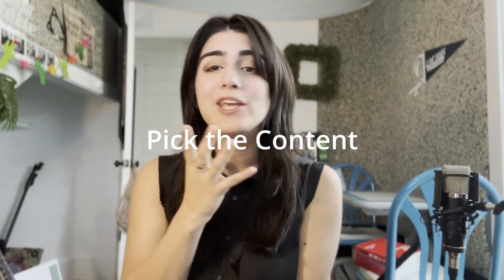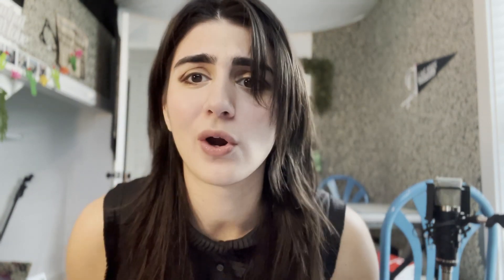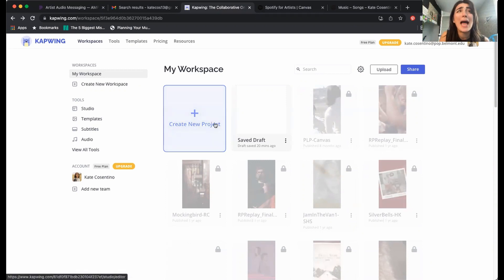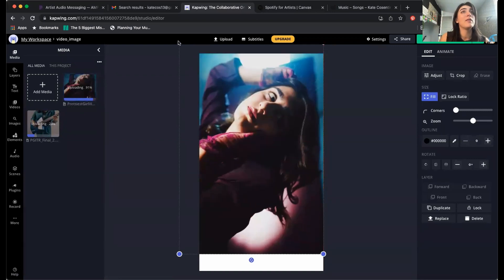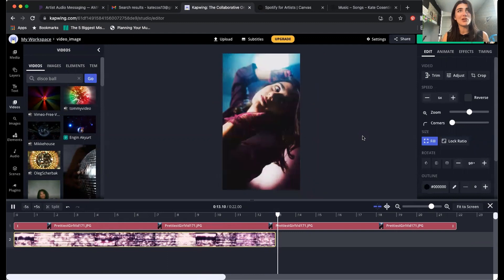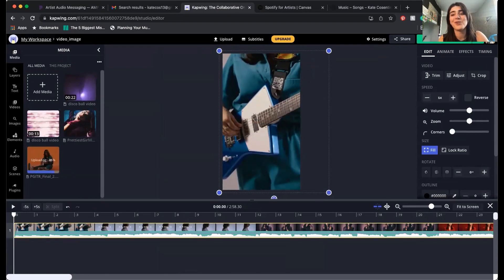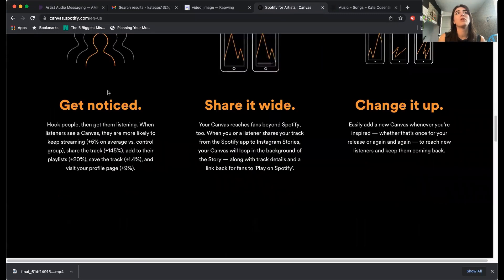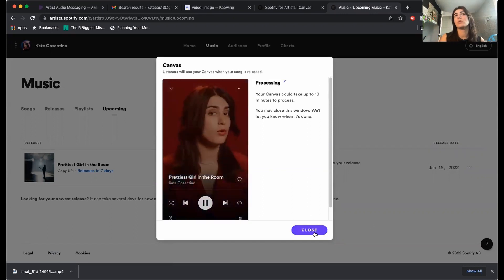How To Make A Spotify Canvas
Have you ever wondered how to make one of those fancy shmancy Spotify Canvases? In this video, I break down a few steps, the correct specs and different technologies you can use to make your own Spotify Canvas! Please leave any questions in the comments below.

Davinci Resolve
iMovie